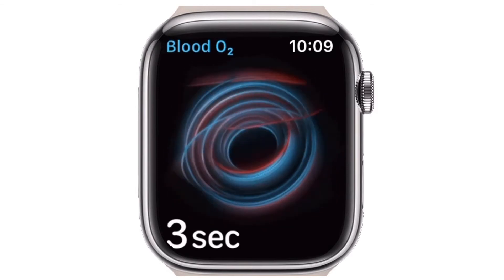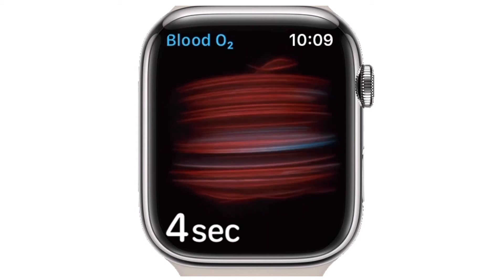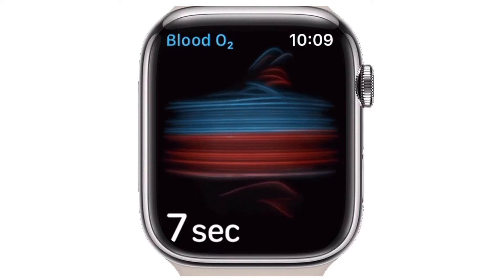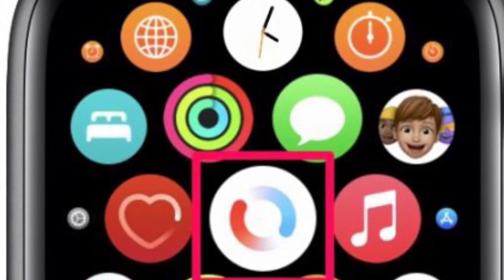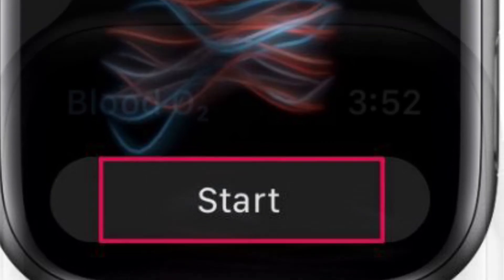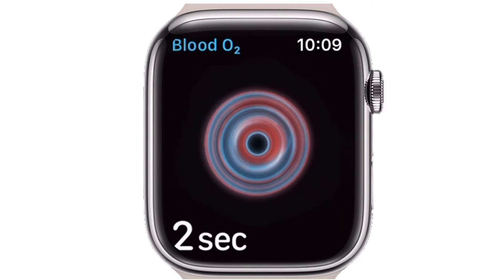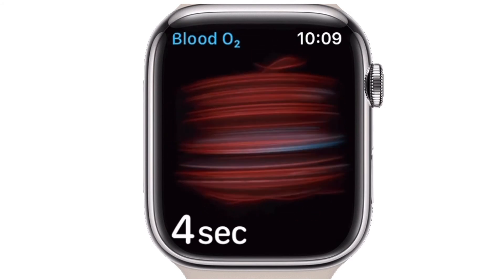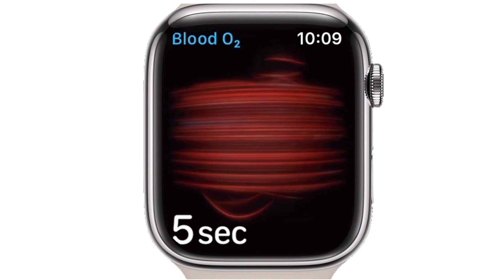How To Measure Blood Oxygen Level With Apple Watch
Here is how you can measure blood 🩸 oxygen level with your Apple Watch 6 or later. Let’s find out!